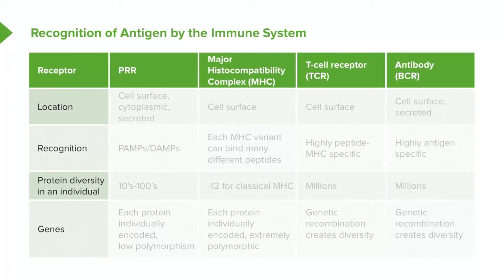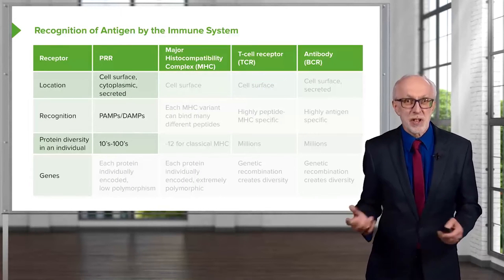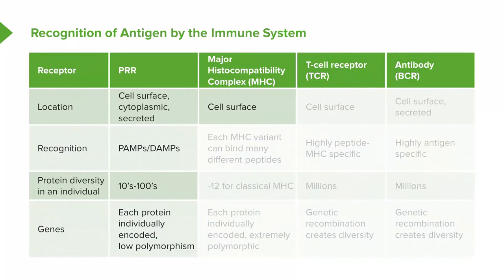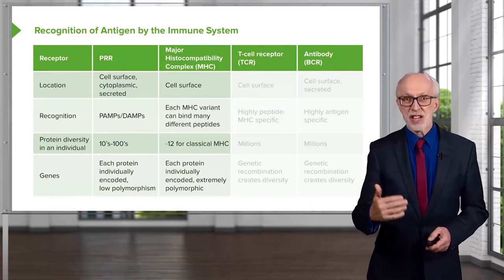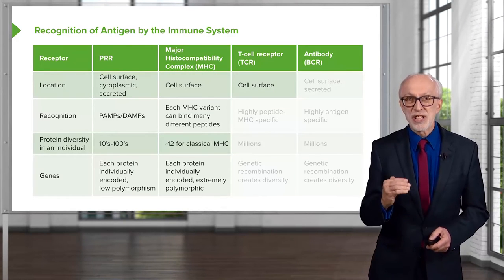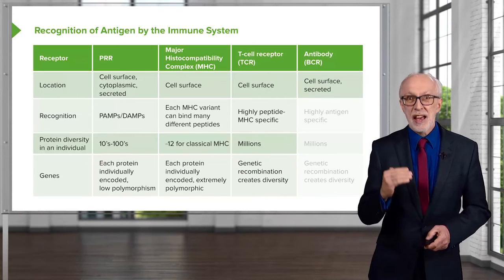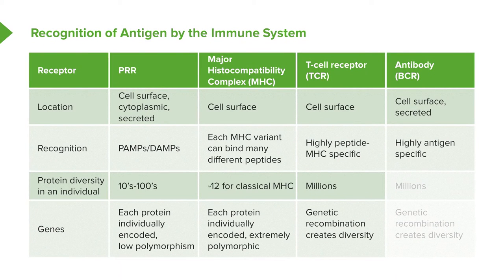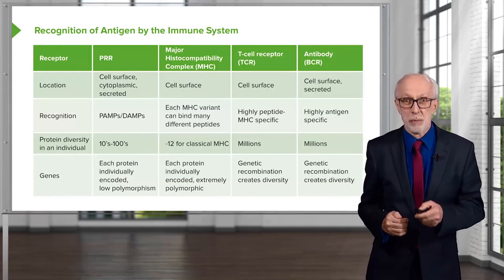Recognition of Antigens: Receptors & Antibodies – Lymphocyte Development | Lecturio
This video “Recognition of Antigens: Receptors & Antibodies” is part of the Lecturio course “Lymphocyte Development” ► WATCH the complete course

► LEARN ABOUT:
- Recognition of antigens by the immune system
- Receptors
-  PRR
- Major histocompatibility complex
- T-Cell receptor
- Antibody

► THE PROF:
Peter Delves, Professor Emeritus of Immunology and former Vice Dean (Education) of the Faculty of Medical Sciences at University College London, is not only editor of two encyclopedias but also author of several textbooks and laboratory manuals. His special interest lies in improving an understanding of immunology through both web-based education and face-to-face interaction.

► LECTURIO is your single-point resource for medical school:
Study for your classes, USMLE Step 1, USMLE Step 2, MCAT or MBBS with video lectures by world-class professors, recall & USMLE-style questions and textbook articles. Create your free account now

► READ TEXTBOOK ARTICLES related to this video:
Lymphocyte Development — B- and T-Cell Development